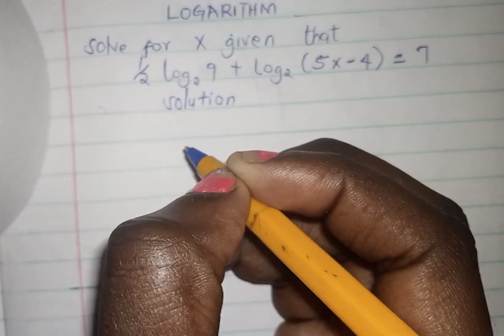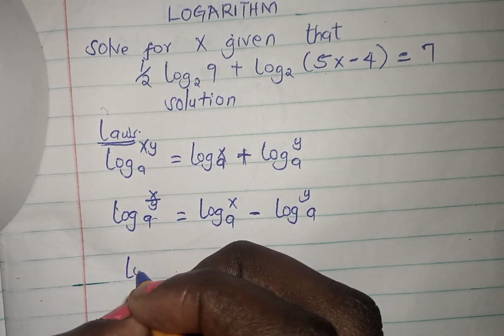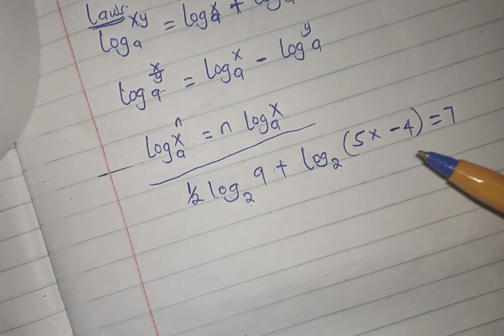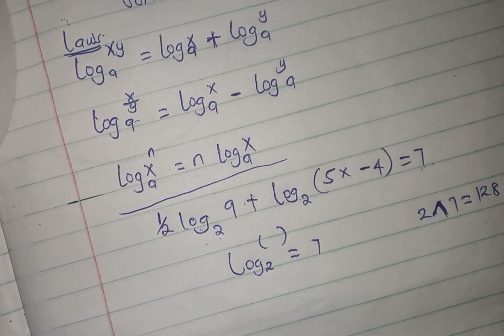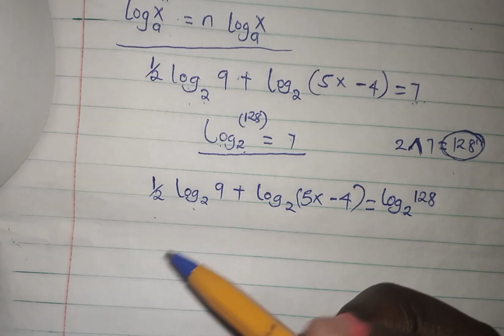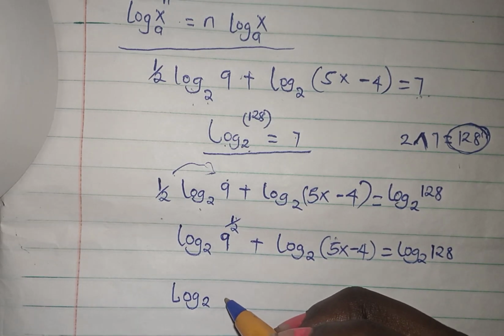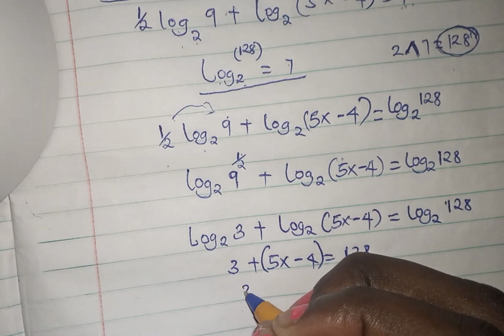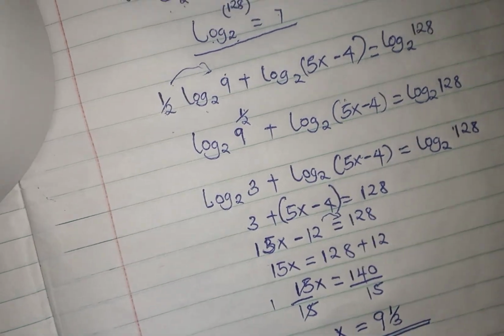Solving a logarithm equation(math)